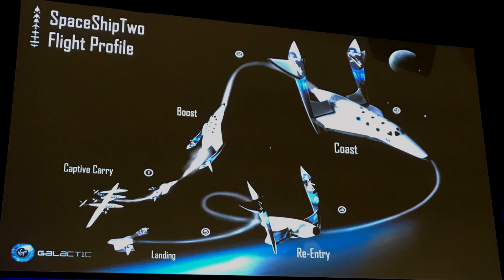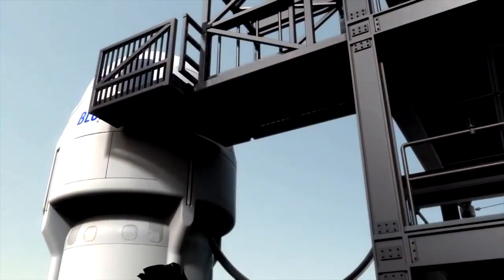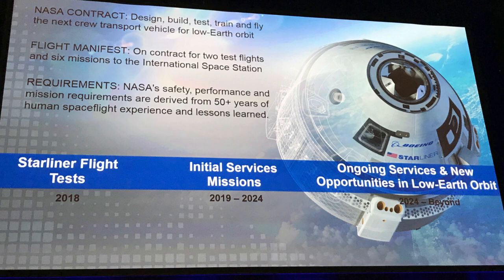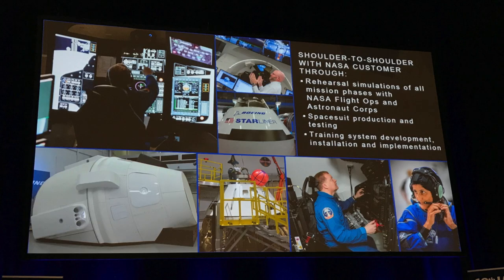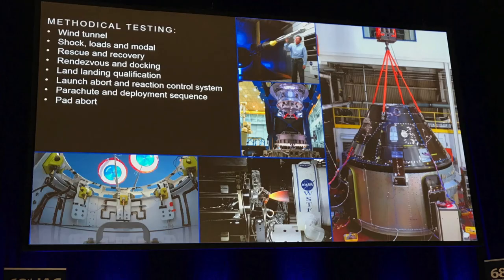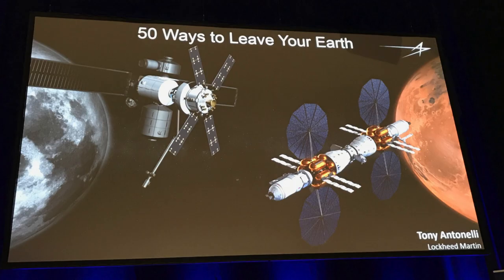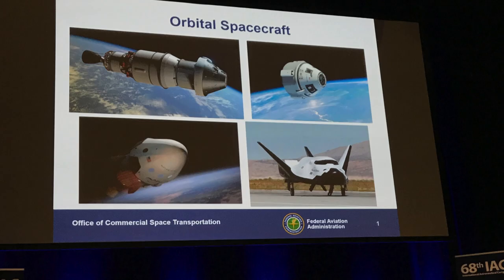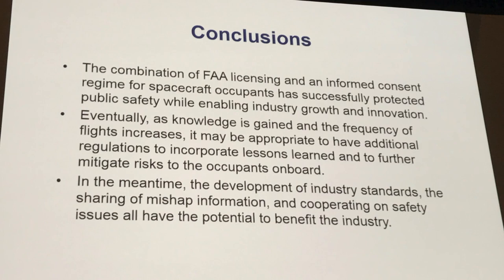50 WAYS TO LEAVE YOUR EARTH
Tuesday 26 September 2017, 13:30 – 14:30 - Adelaide Convention Center – IAC 2017